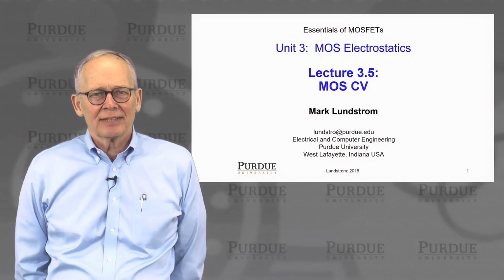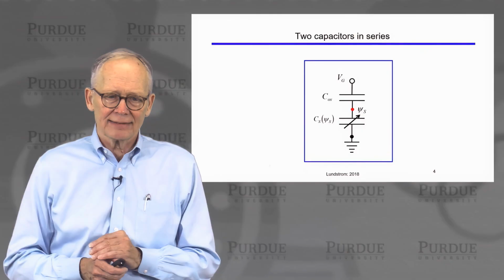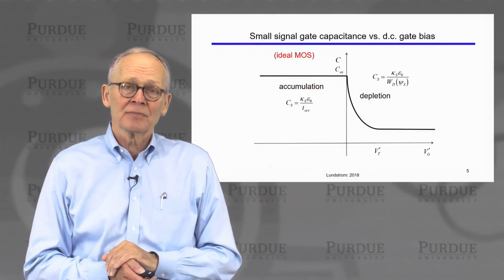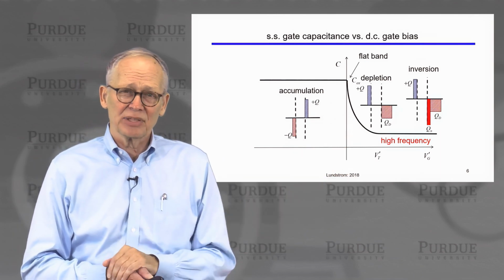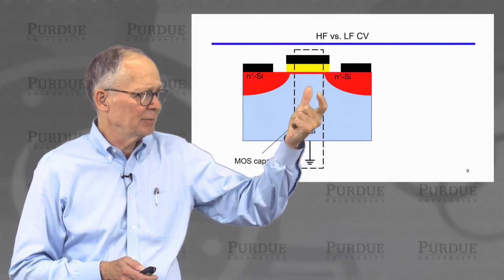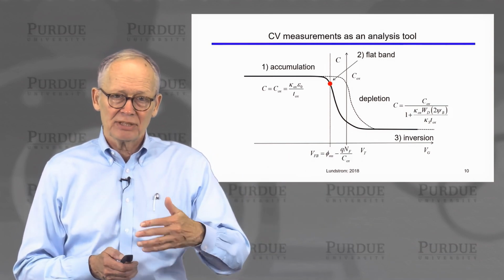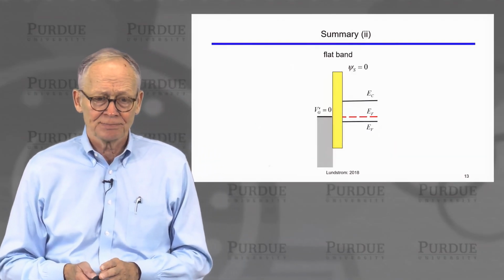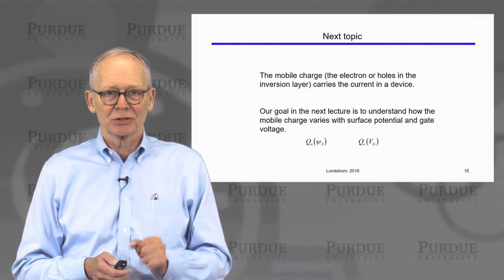Fundamentals of Transistors | Week 3.05 - MOS CV | Purdue University